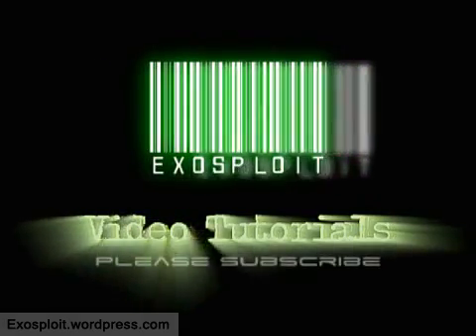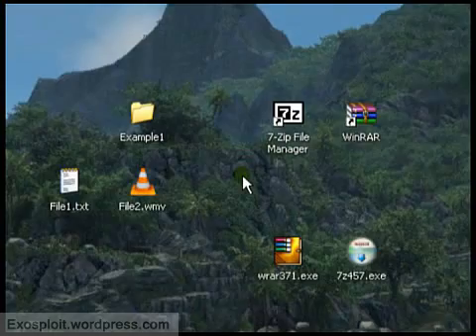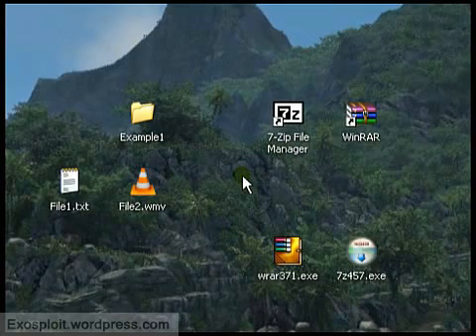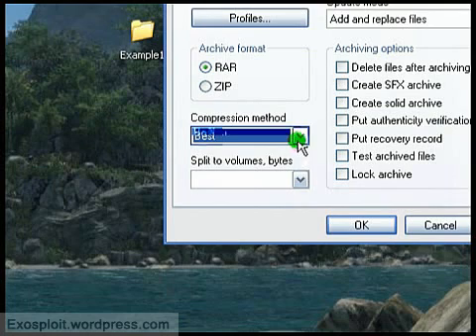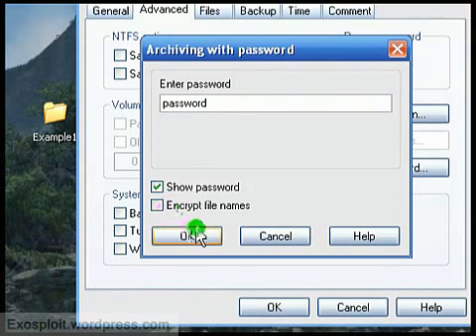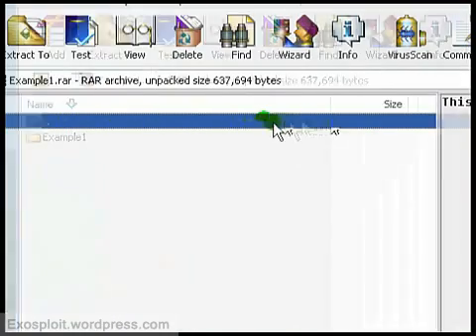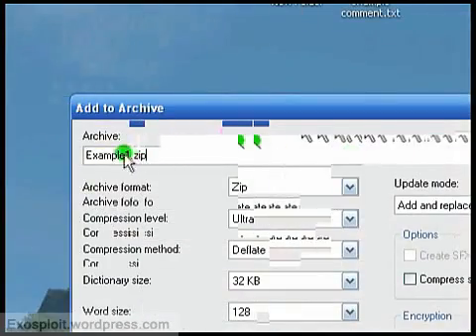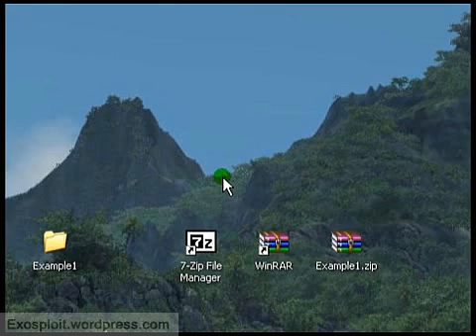Archiving with WinRAR and 7-Zip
Links:
Winrar (for XP)

Additional Information:

When selecting your split size in WinRAR, use MB for megabytes, KB for Kilobytes and B for bytes, so it would look like this 100MB, 100KB or 100B;
In 7-Zip when selecting the split size M is for Megabytes, K is for Kilobytes and B is for bytes, so it would look like 100M, 100K or 100B